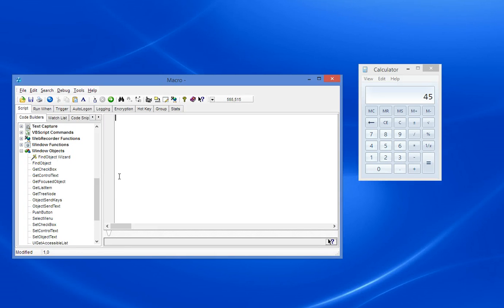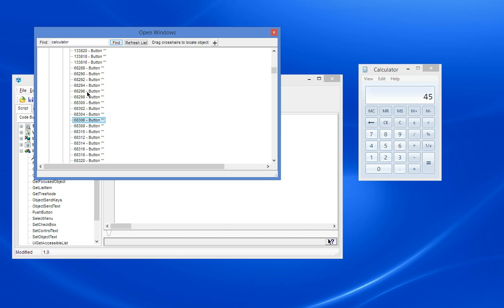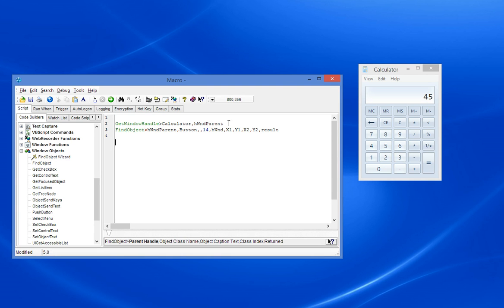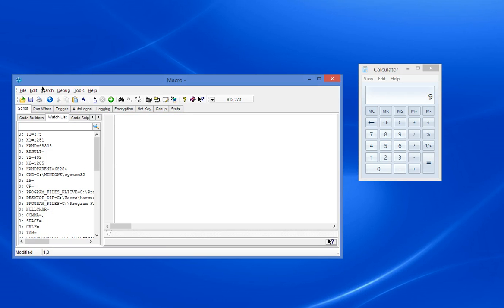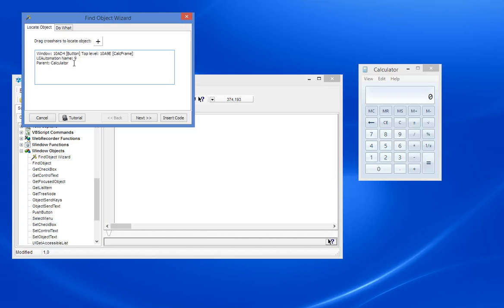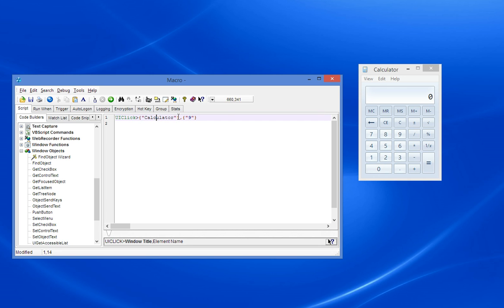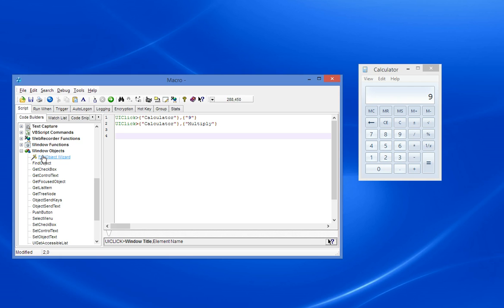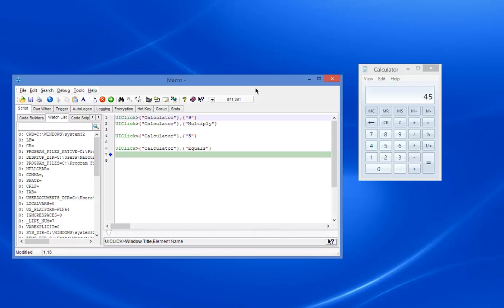Macro Scheduler's Find Object Wizard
Using the FInd Object Wizard to identify and interact with windows controls and accessible UI automation objects.